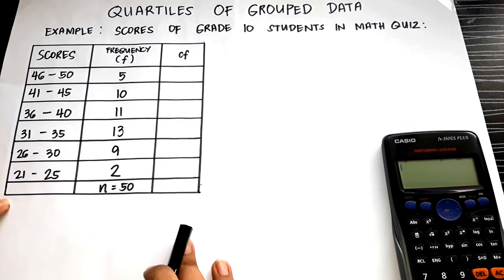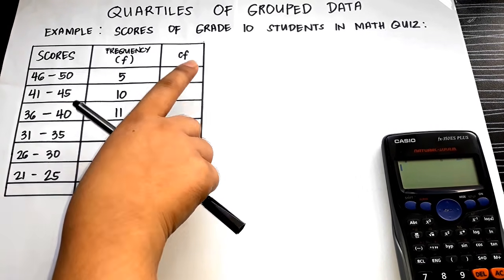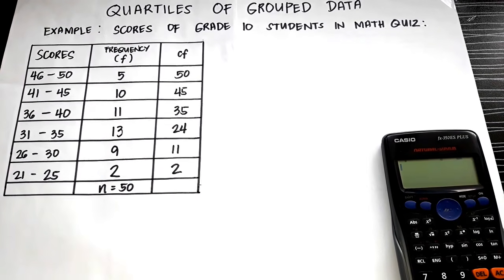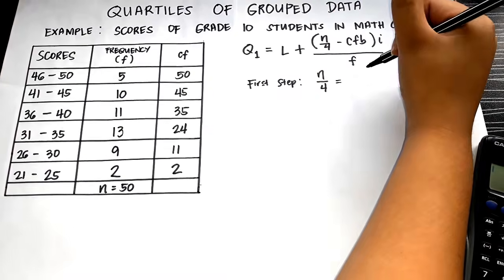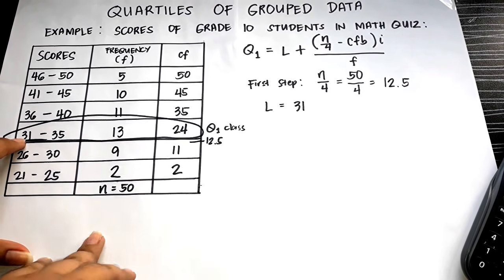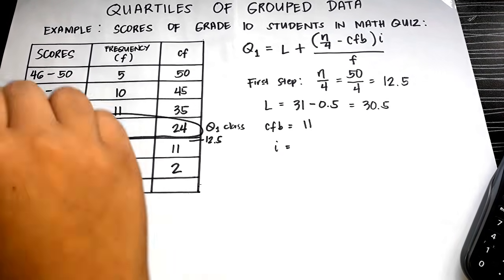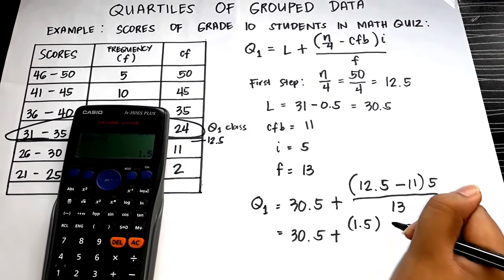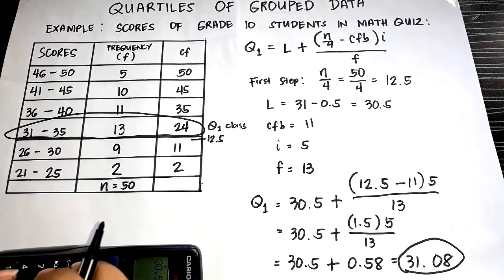QUARTILES OF GROUPED DATA